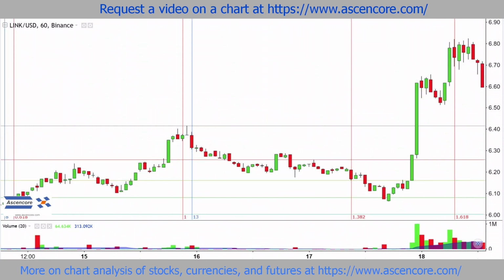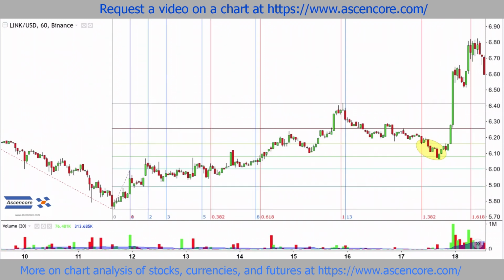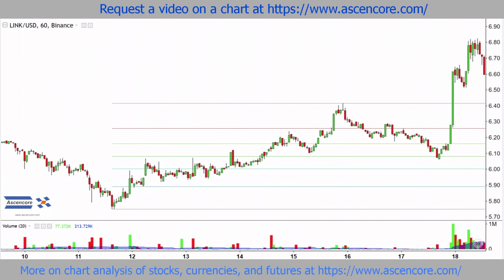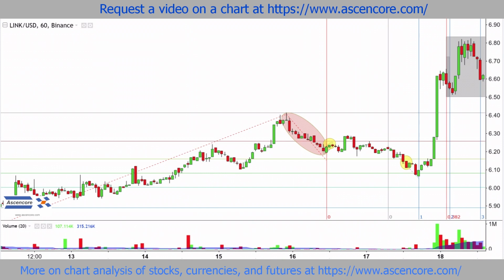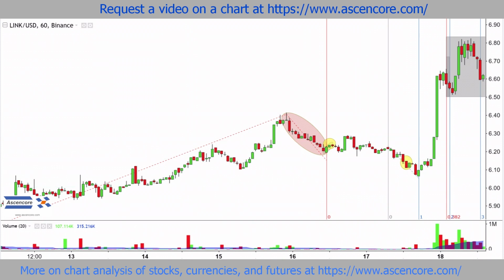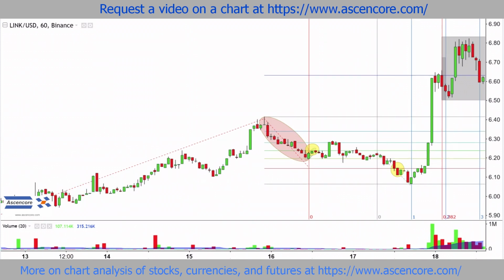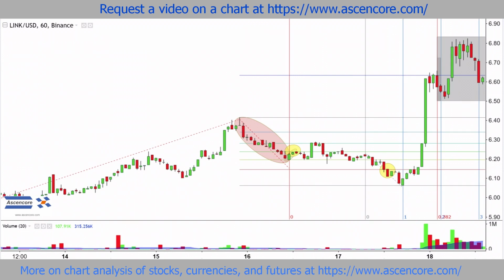Cryptocurrency Technical Analysis Using Fibonacci Tools (Explained With Real Chart Examples)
This is a series explaining how to use Fibonacci Strategies To Analyze Cryptocurrency Charts.